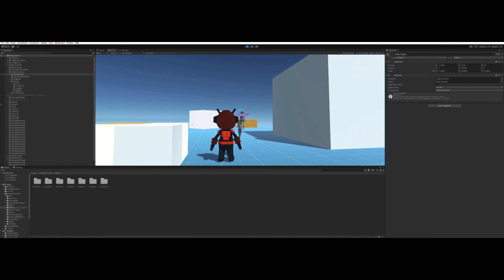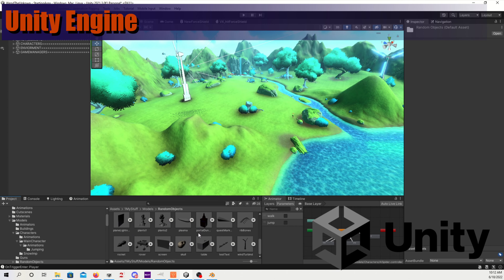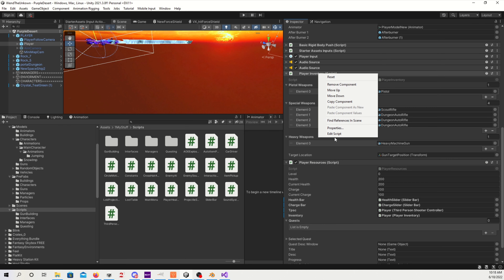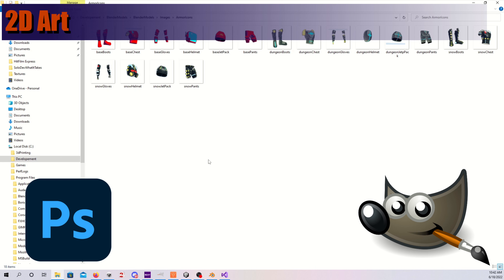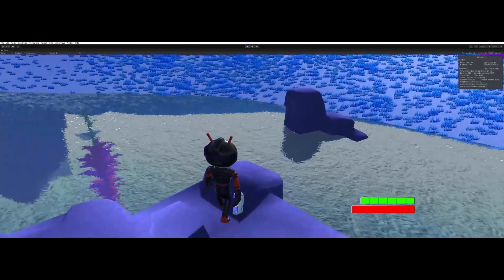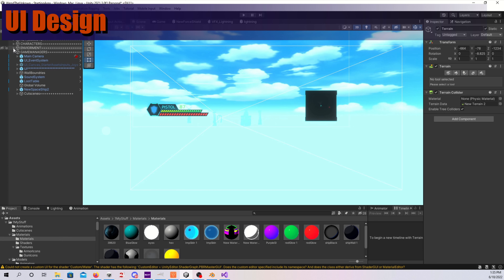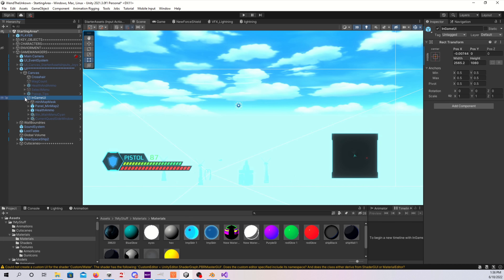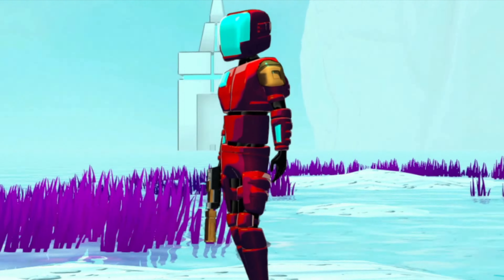Solo Game development and what it takes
Whats up guys I thought it was an interesting idea to briefly go over what it take solo develop a 3D game using Unity. Of course some of these topics may be less of a priority for certain projects but this has been my experience after 6 months of working in Unity and Blender.